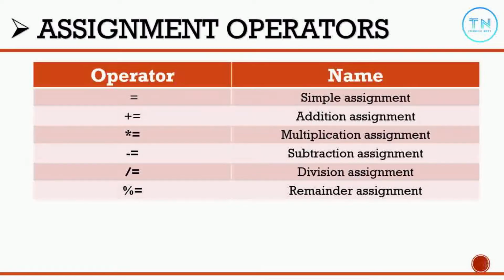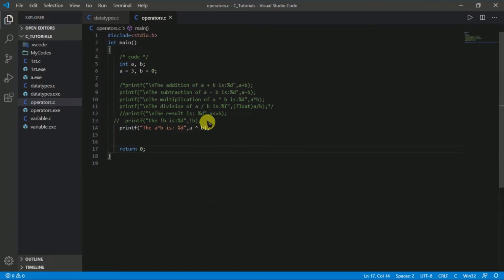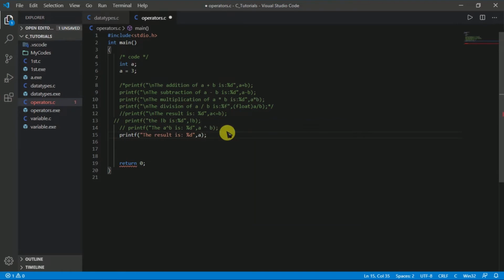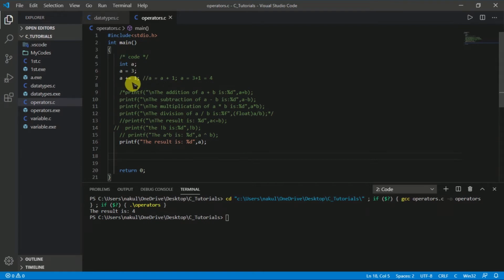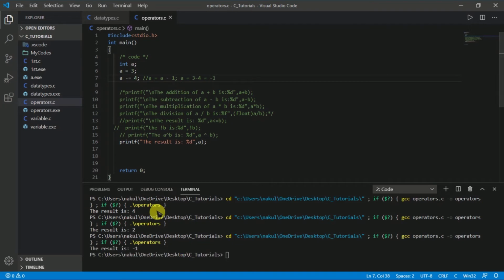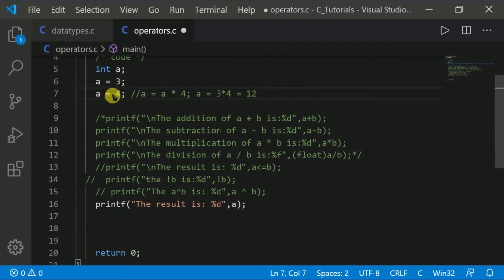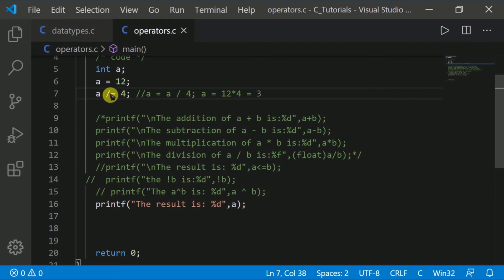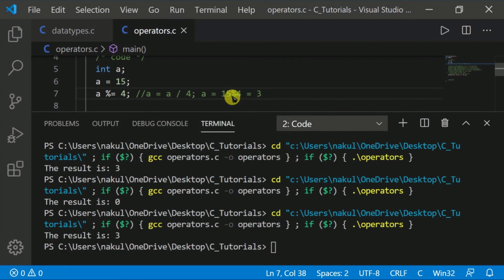#11 Assignment Operators in C language.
Hey guys we had learned about Bit-wise operators in previous videos that is very important before watching this video if you didn't watch the previous video so link is